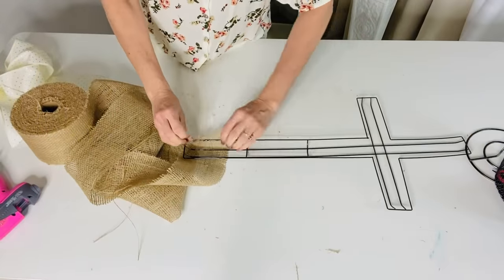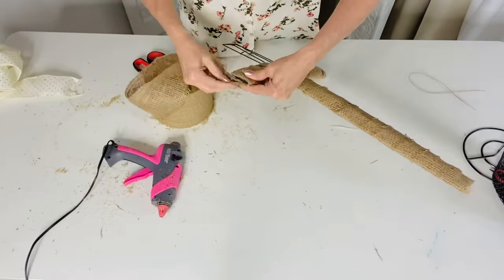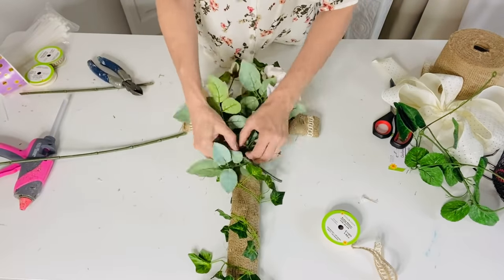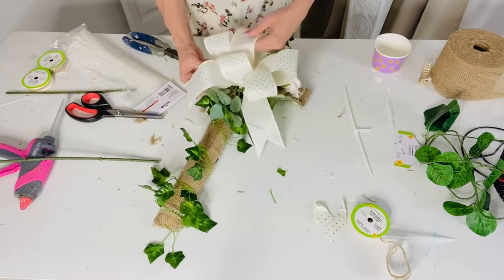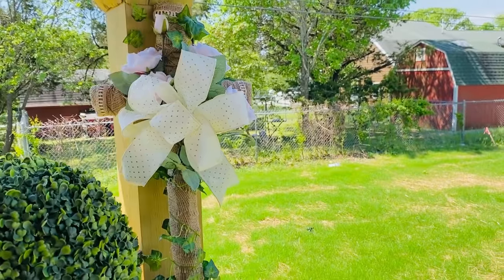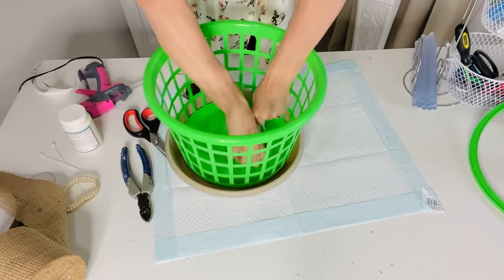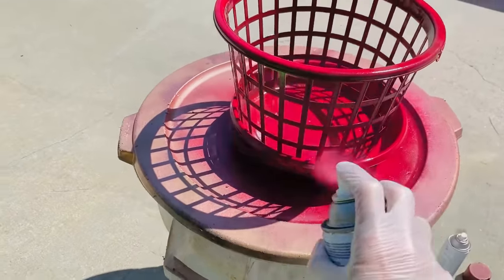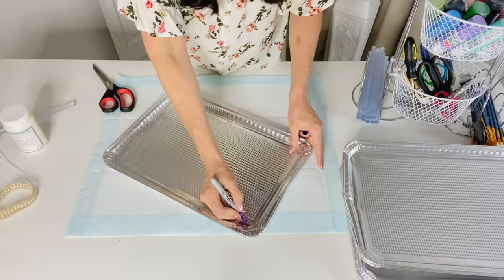$1🌿((5 NEW!!)) DIYS DOLLAR TREE DECOR CRAFTS~WREATHS🌿Romantic Home DIY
Hello sweet friends, in today's video I will be sharing with you 5 DIY Dollar Tree SPRING/SUMMER Decor crafts!~ HAPPY CRAFTING!